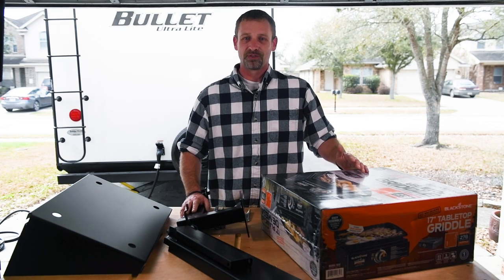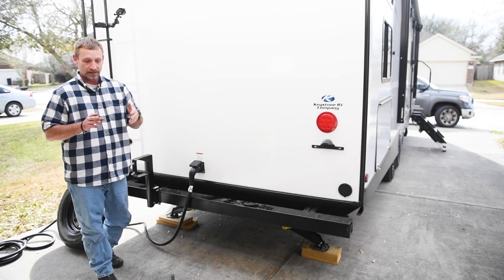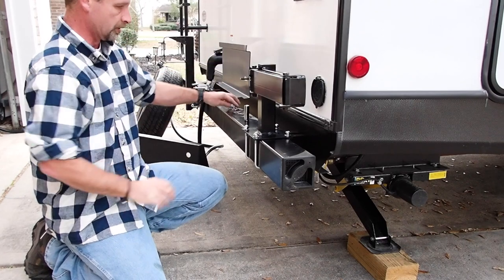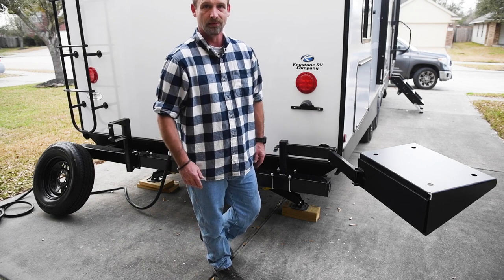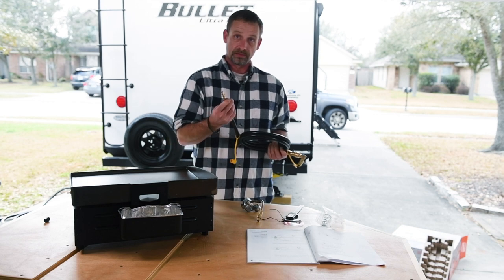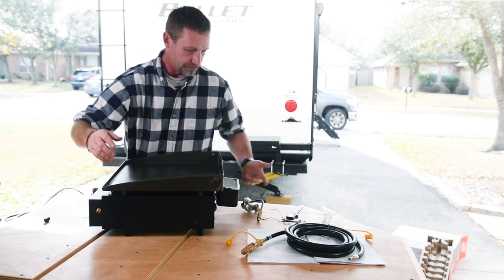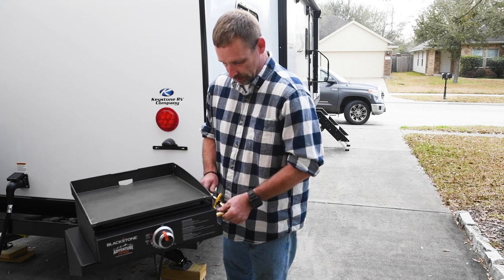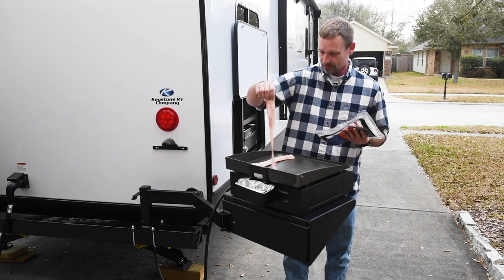Install a 17" Blackstone Griddle on a Camper Bumper Swing Arm!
Let's assemble and install a 17" Blackstone Griddle on a swing arm that is mounted on the bumper of a travel trailer/camper.

I've always wanted a gas griddle to use when my family I go camping, and I finally purchased one. I wanted to install it on the camper, instead of putting it on a picnic table, but I also want to have it removable in case I want to use it when I'm not in the camper.

This is a super easy assembly and install! Let's Get Griddling!!

Bumper Mounted Swing Arm
Griddle Table for Swing Arm
Blackstone 17" Griddle
12' LP Hose with Adapter
Griddle Accessories